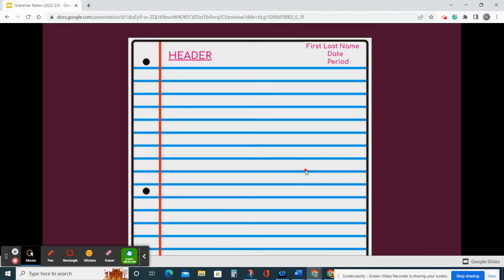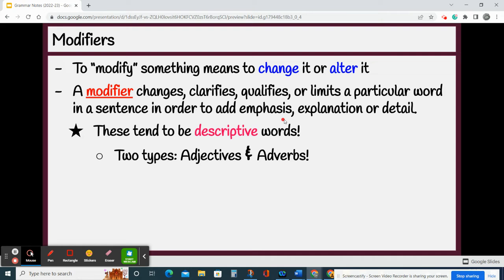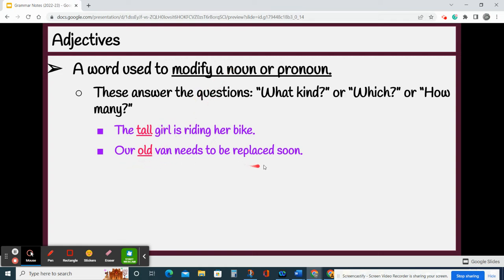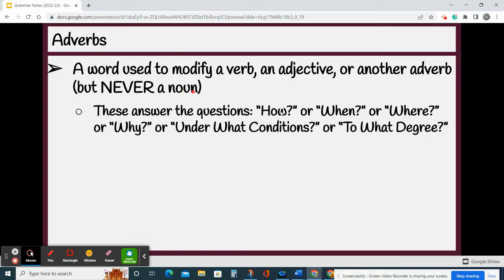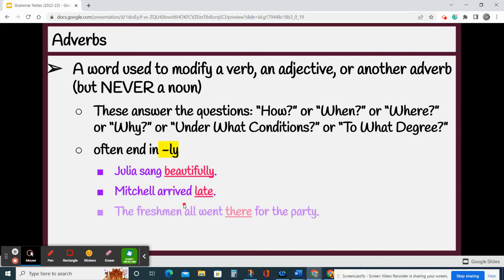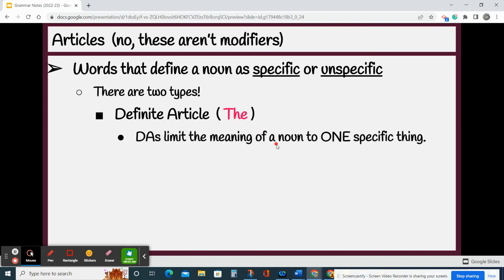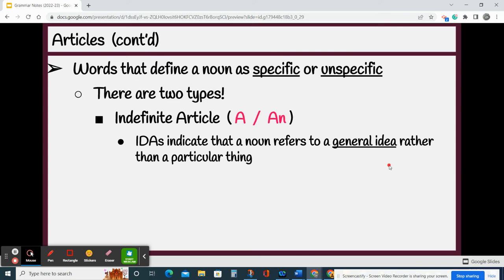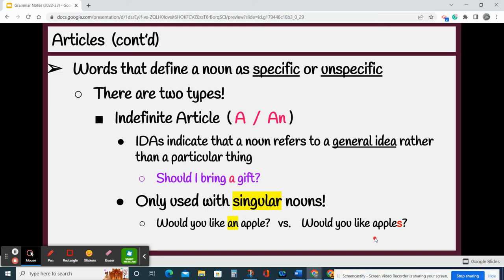MUG #10: Parts of Speech ~ Part 2 (AAA) [22-23]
Modifiers, Adjectives, Adverbs, and Articles